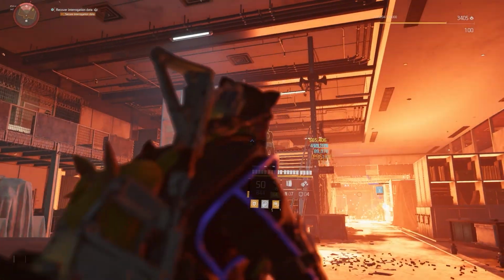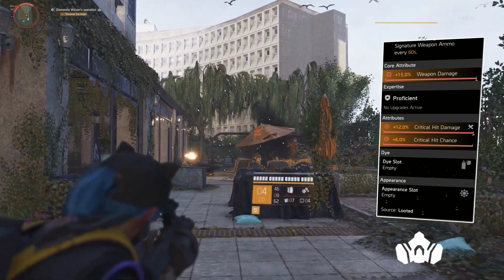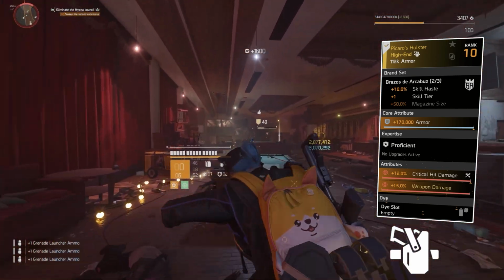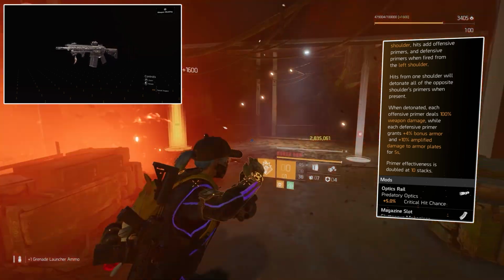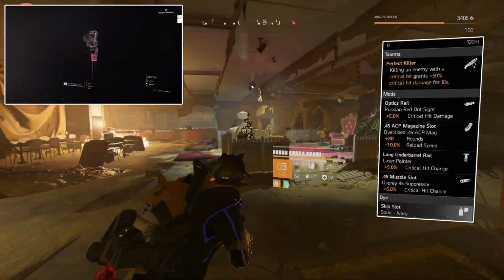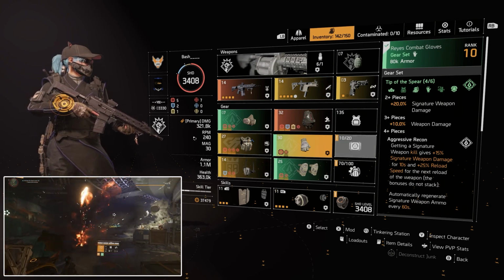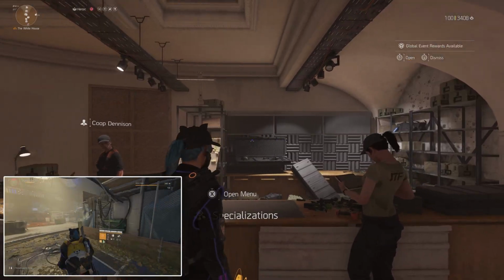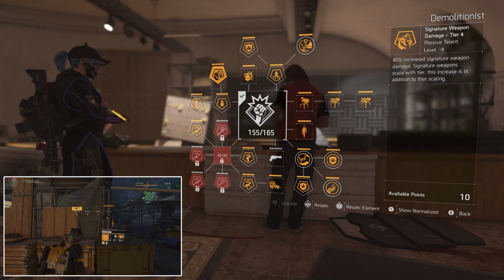The Division 2 "ENDLESS EXPLOSIONS" "HOLLYWOOD GLOBAL EVENT BUILD" "TIP OF THE SPEAR"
Just the build i decided to use for this Global Event.